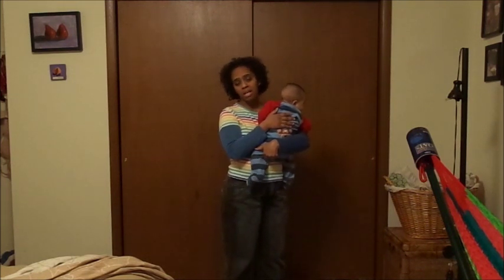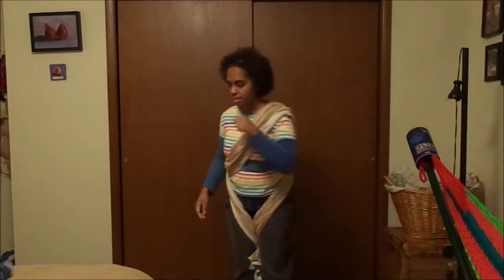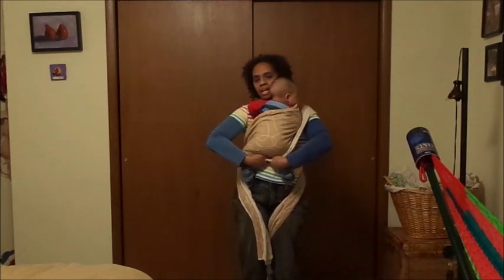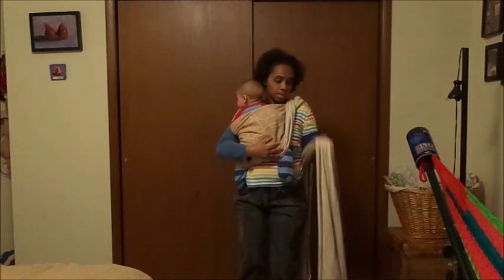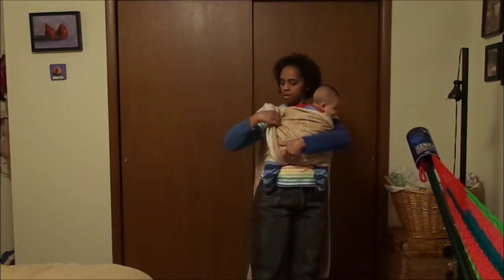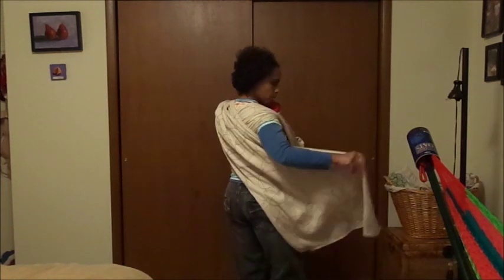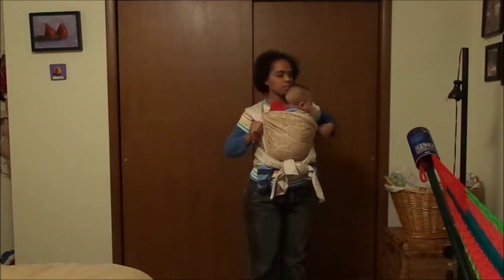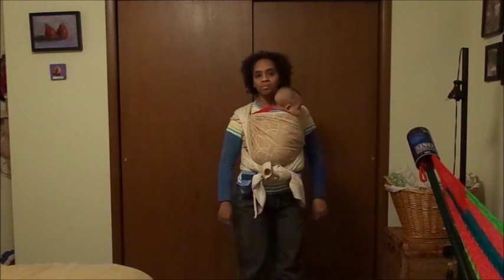Front double hammock (FDH)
This video shows how to do a partially pre-tied front double hammock carry.